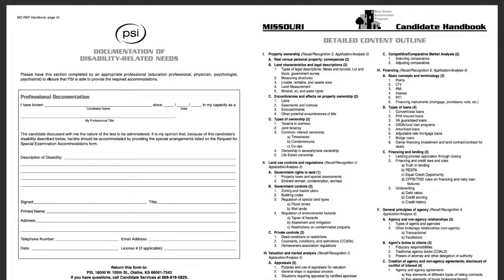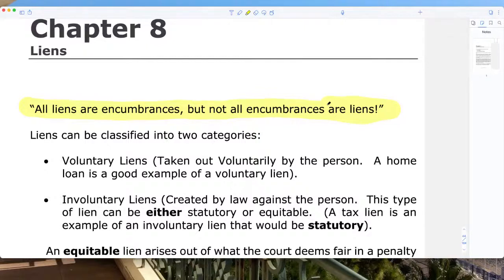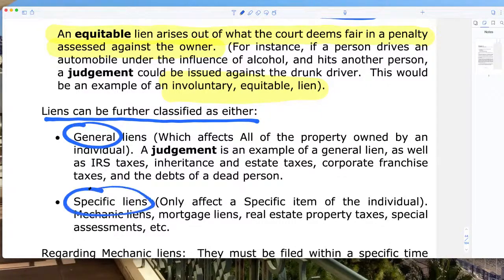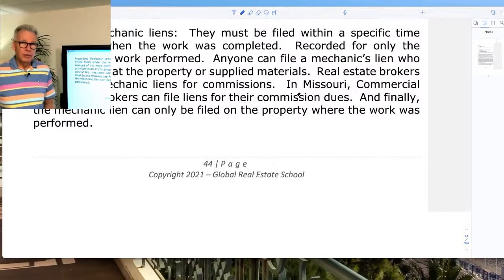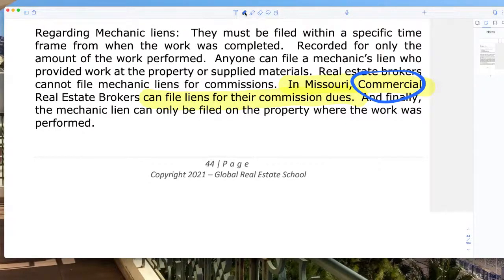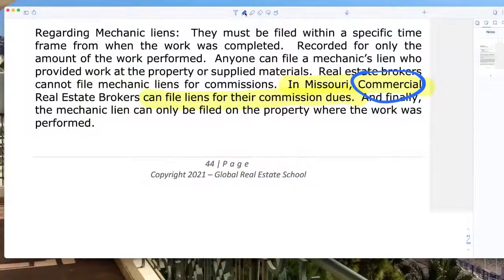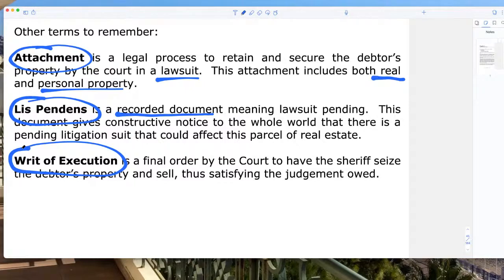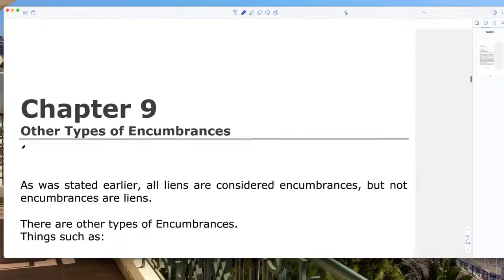Real Estate Exam Webinar over Liens and Encumbrances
Real Estate Exam Webinar over Liens and Encumbrances - Join John Mayfield as he covers key questions you may see on the real estate exam.